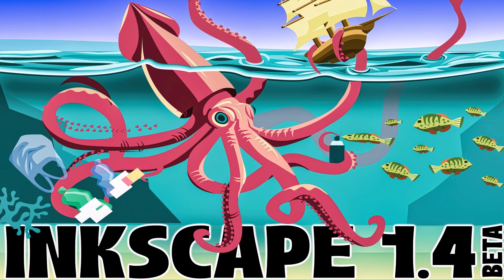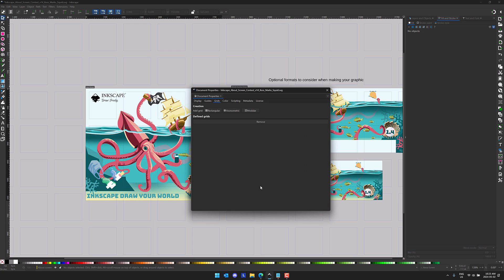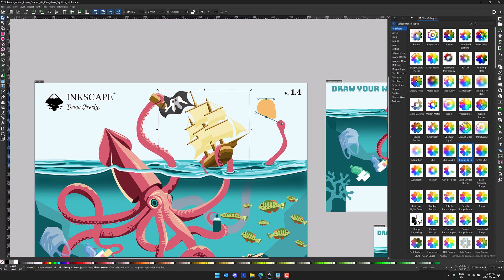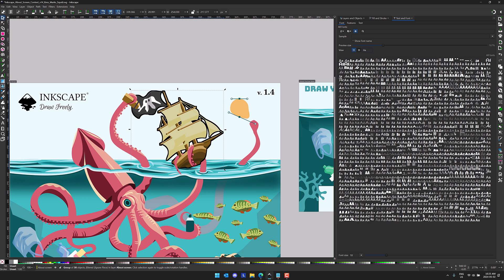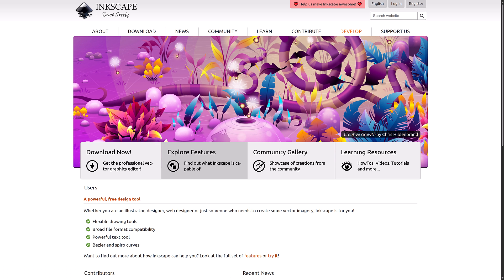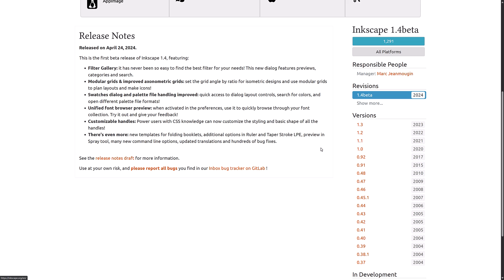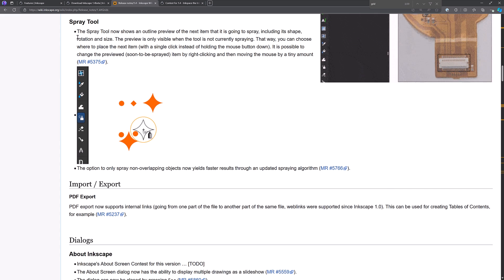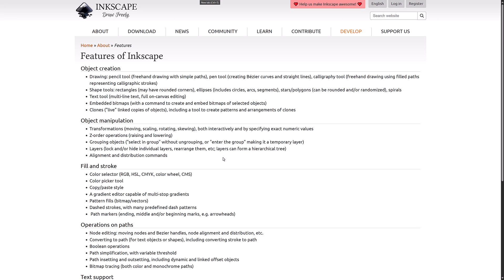Inkscape 1.4 Beta Is HERE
The popular open source vector graphics application Inkscape just released Inkscape 1.4 beta.  In this video we look at the best new features in this release.